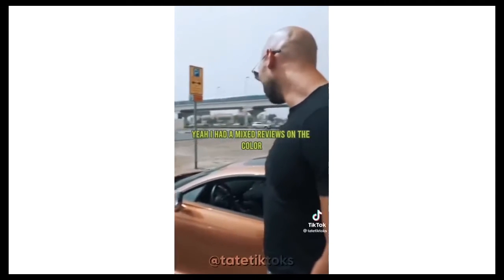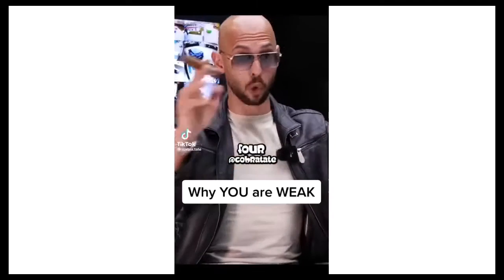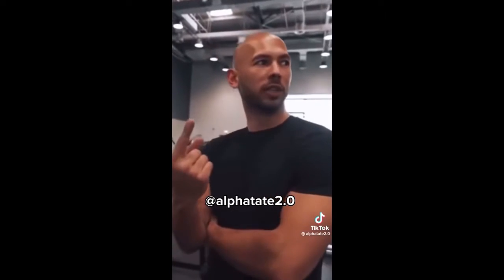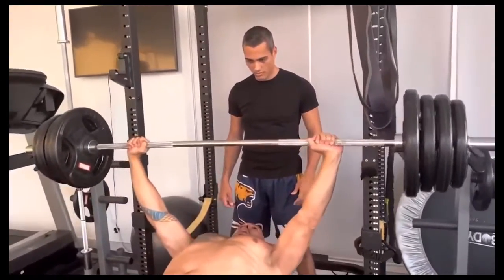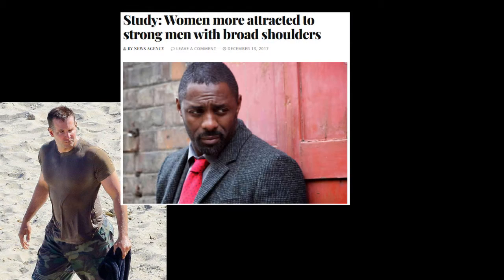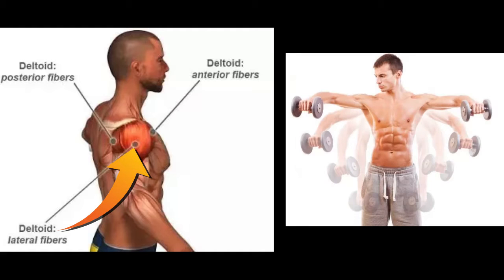Andrew Tate's Fitness Routine REVIEW! Dude Trains Like "Top G"!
Dude trains like Andrew Tate! Today we'll be reviewing Top G's all you need fitness routine to hopefully accomplish one of two things; get in shape, or maintain what we have.

USB Mic
Web Cam
Capture Card (mini)
Capture Card
Phone Tripod

Lastly, this video could not have been made without the overwhelming support from my great friend, OperatorJuno.